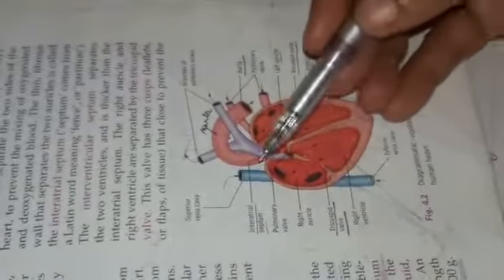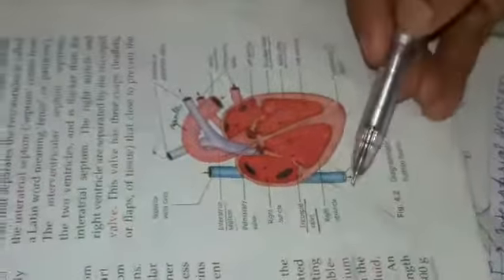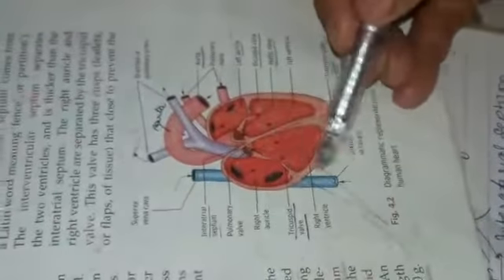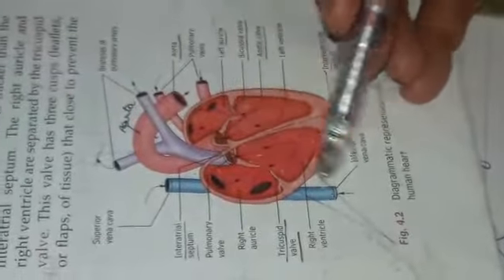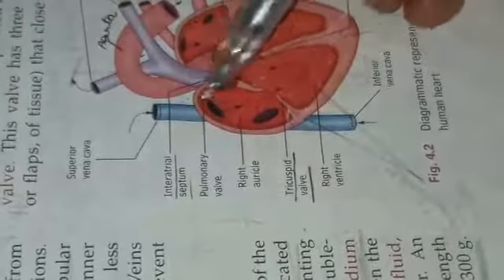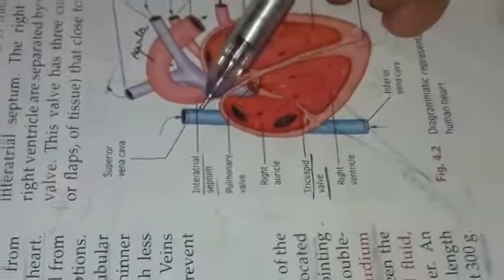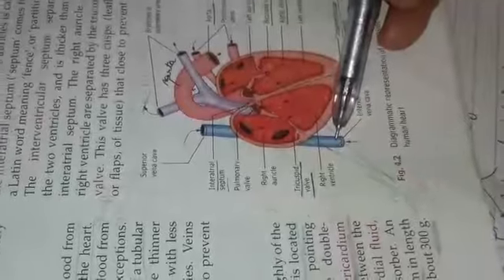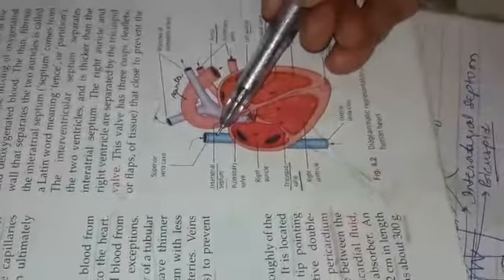8th Biology new YouTube update in English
8th Biology new YouTube update in English
Part 1 Structure of the Heart